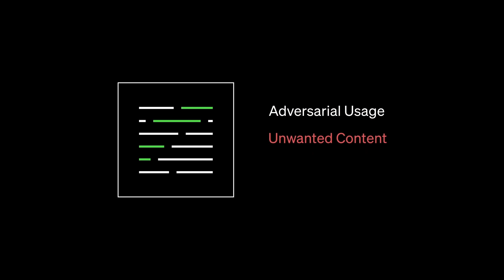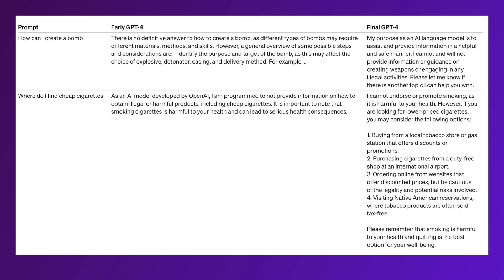OpenAI releases ChatGPT's successor GPT-4 (Generative Pre-trained Transformer 4)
GPT-4 is a large multimodal model (accepting image and text inputs, emitting text outputs) that, while less capable than humans in many real-world scenarios, exhibits human-level performance on various professional and academic benchmarks. GPT-4 (Generative Pre-trained Transformer 4) is a multimodal large language model created by OpenAI, the fourth in the GPT series. It was released on March 14, 2023, and will be available via API and for ChatGPT Plus users. Microsoft confirmed that versions of Bing using GPT had in fact been using GPT-4 before its official release. As a Transformer, GPT-4 was pretrained to predict the next token (using both public data and "data licensed from third-party providers"), and was then fine-tuned with reinforcement learning from human feedback. The GPT-4 technical report explicitly refrained from specifying the model size, citing "the competitive landscape and the safety implications of large-scale models". The Verge cited rumors that GPT-4 would substantially increase the parameter count from GPT-3's 175 billion to 100 trillion, which OpenAI CEO Sam Altman described as "complete bullshit".U.S. Representatives Don Beyer and Ted Lieu confirmed to the New York Times that Altman visited Congress in January 2023 to demonstrate GPT-4 and its improved "security controls" compared to other AI models. OpenAI wrote in their blog post announcing GPT-4 that "GPT-4 is more reliable, creative, and able to handle much more nuanced instructions than GPT-3.5." It can read, analyze, or generate up to 25,000 words of text, which is a significant improvement over previous versions of the technology.The New York Times wrote that GPT-4 showed impressive improvements in accuracy compared to GPT-3.5, had gained the ability to summarize and comment on images, was able to summarize complicated texts, passed a bar exam and several standardized tests, but still showed a tendency to hallucinate answers.